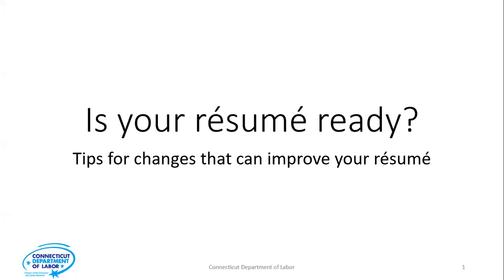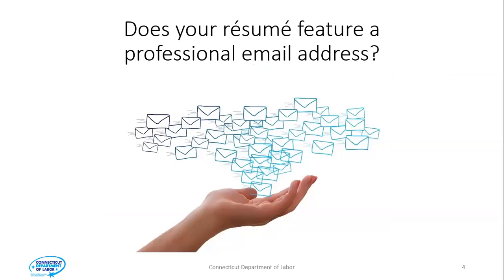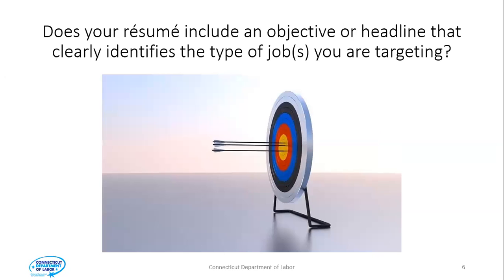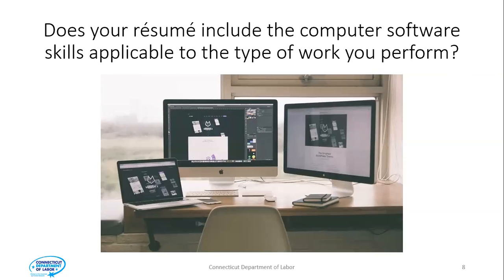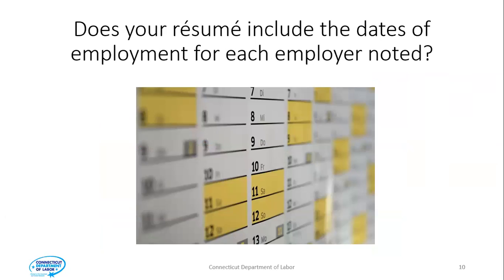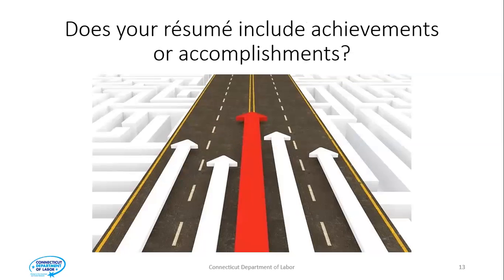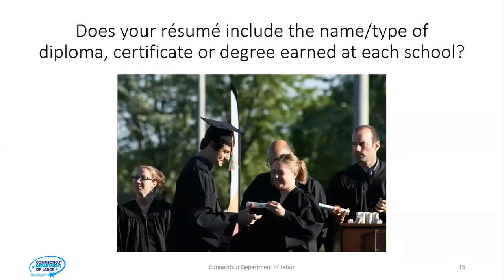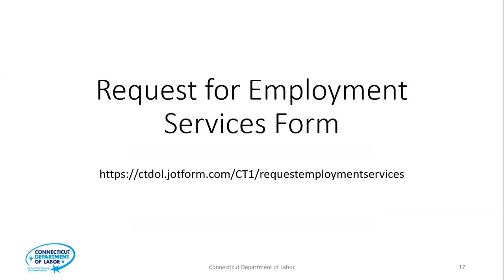Resume Ready: Tips to Improve Your Resume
The CT State Department of Labor offers tips to improve your resume when applying for a new job.